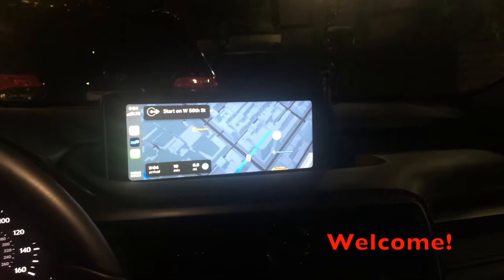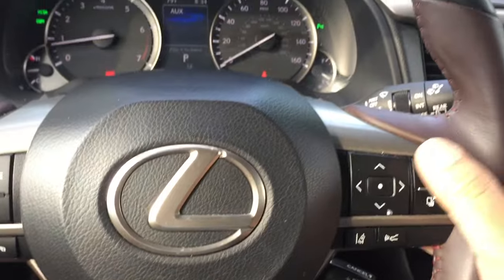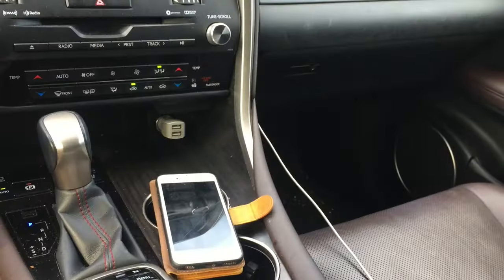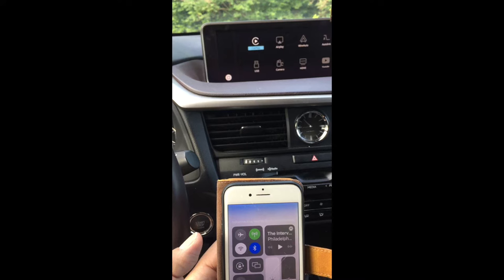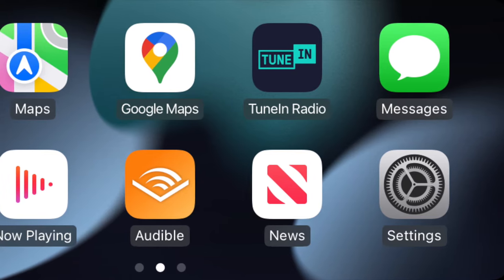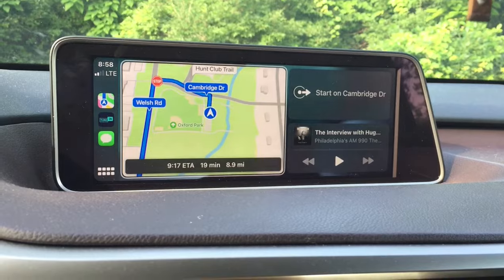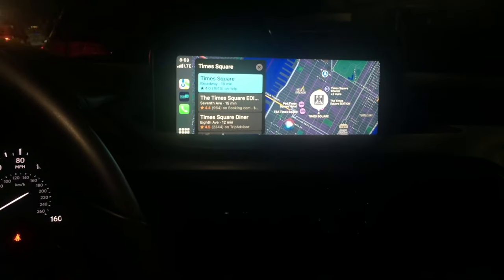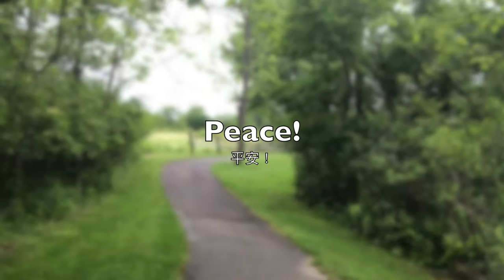Lexus Carplay Upgrade 4 Month Review and Tips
* Or get it from eBay
Compare the prices and get the best deal!

* Have used it for 4 months and thousands of miles,
* on local, high-way, and out of state trips.
* Family members who like and don't like technology.
* Overall, very positive experiences.

## Tips and Settings

Correction first:
* Don't stick the Antenna to metal as there can be interference.
    - The manual says that but I ignored it in my installation (not correct).
    - Practically, I haven't noticed a problem and it may impact some of your installation/connections.

Tips:

1. AUX on the dash and wheel control; no need to long press Menu to switch back to the original Lexus infortainment.
2. Remote lever/touchpad setting, e.g. remote lever
3. Phone audio echo/loop (for the other party): change Mic Pre-config for IS or LX.

## Connection

1. Bluetooth and Wifi on, occassionally reconnect.
2. USB: charger and wired carplay, always works; but may have to give permission.
    * USB cable does not affect opening or closing of the glove box.
3. Multiple devices, automatically connect to one; USB wired connection is picked up first.

## Control

1. On remote lever or joystick, make sure the setting is correct.
2. Left and right (most used) for horizontal and vertical navigation.
3. Up and down (rarely used) to FAST vertical scroll.
4. This is one feature I don't fully appreciate, but it works.

## Key Features

### SIRI

1. SIRI is the lifesaver, especially on the trip.
2. You can access almost everything available to Carplay via Siri.
3. Long press Remote Lever, Touch Pad or one of the Enter keys.
4. Lexus Voice Assistant on wheel remains the same, and cannnot be used to activate Siri.

### Phone Calls

1. Again, use Siri to make phone calls or read messages, etc.
2. Good news: On-wheel buttons to receive and reject (hang up) calls WORK!
    * Use them to receive/reject incoming calls
    * Or to activate the phone/contact page on Carplay.
3. You can still use Remote or Phone to look up and make calls.

### Maps and Modes
1. Google Maps and Apple Maps both work nicely.
2. Apple Maps works seamlessly with Siri
    * There appears to be a way to activate Google Maps from Siri but I haven't figured that out.
3. I use TuneIn radio while on Maps:
    * Full Maps or split with Maps and Now Playing
    * Automatically mute/reduce the volume on radio, when there is voice guidance or incoming call.
    * Sound quality is great! Though I normally only listen to talk show radio and can be biased.
4. Alternatively, with on-wheel control, you can easily (manually) switch to other media sources, e.g. AM/FM.

## Long Term and Long Trips

* Overheat? No problem with mine. But some people place the unit in the glove box.
* It is in the radio unit on the AC passage.
* On the road, Siri is handy, receive calls on the wheel, and other carplay control (brief) on the remote (right-hand side).

## Android Auto

1. Downloaded Autolink (third-party app) but that was not working/used.
2. Use the built-in Android Auto (on Android One device).
3. Tested USB and WiredAuto, worked fine.
4. Likewise to activate Hey Google/Assistant, by long press Remote Lever, Touch Pad or Enter.
5. Didn't use Android Auto extensively; tested it with an outdated Android One phone and Maps with offline (downloaded) data.

## Different Configurations

* Wiring can be different depending on your model and configuration. Make sure to check and get support from the seller.
* For example, for some models, there is an additional Audio Ground Wire to be connected separately.
* Some people reported having to update firmware on the carplay unit.
* It supports 360 cameras, either original Lexus cameras or aftermarket ones. But I haven't tested it as this is not part of my model/configuration.

1. Installation can be tricky, and wiring varies on configurations.
2. Remote lever is not the best control but works just fine.
3. On-wheel buttons are not fully utilized, only the two phone-related buttons. Would be good to use other buttons such as arrow keys to navigate the carplay system.
4. If you have to use other audio sources such as AM/FM or other bluetooth audio input, you won't be able to have AUX and audio from carplay at the same time. Unlike the original Lexus infotainment, which can give your voice guidance regardless of your audio mode.

Overall, my experiences have been overwhelmingly positive so far.

God bless!